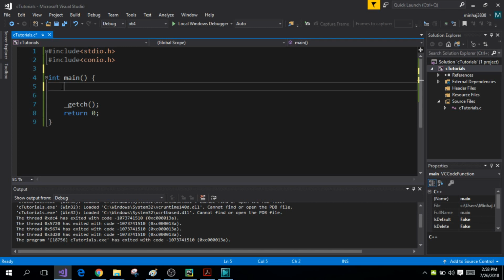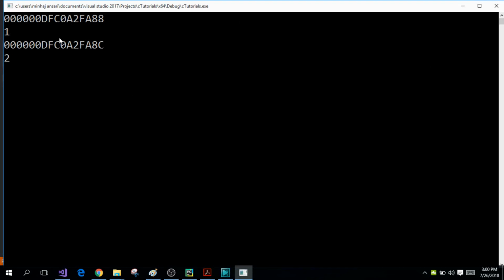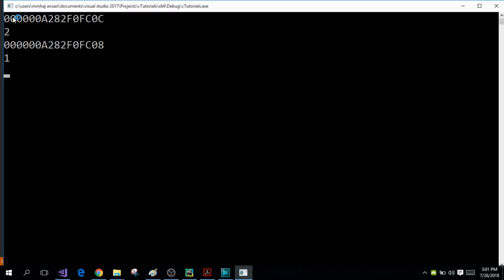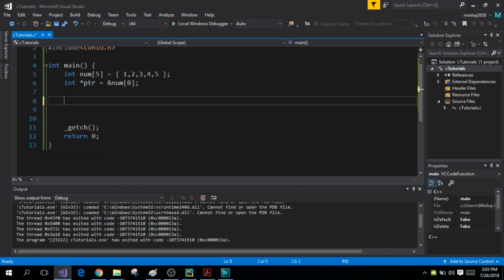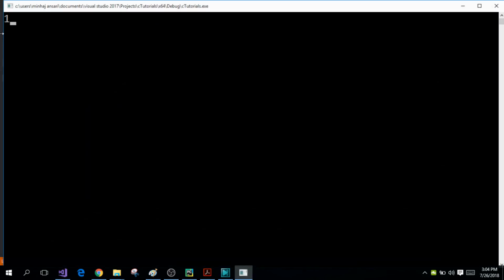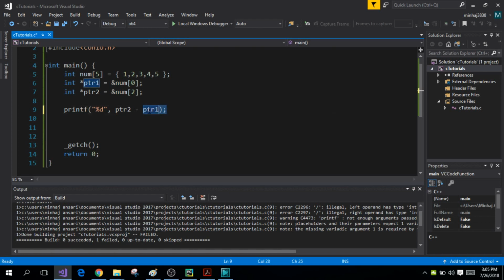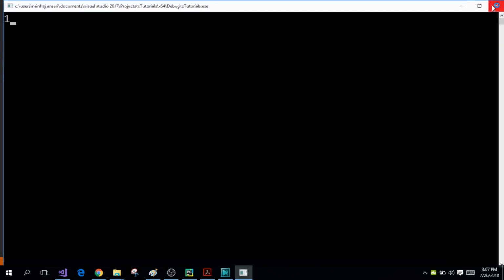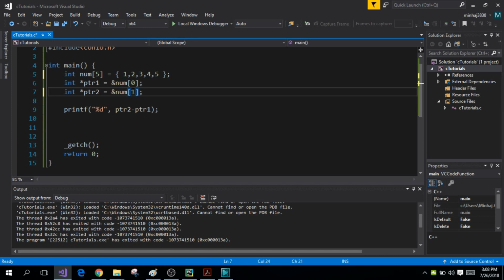C Programming! (25) Implementing Pointer Arithmetic